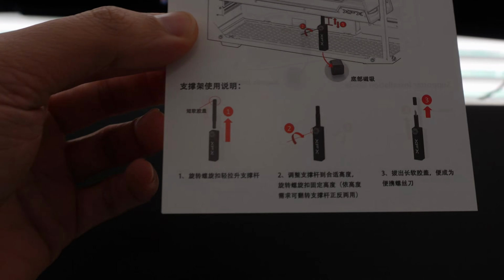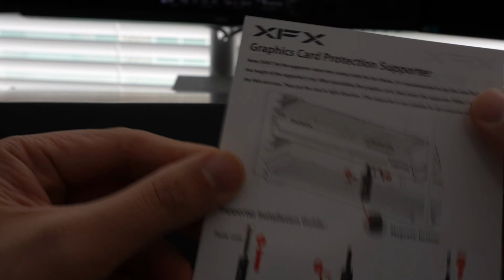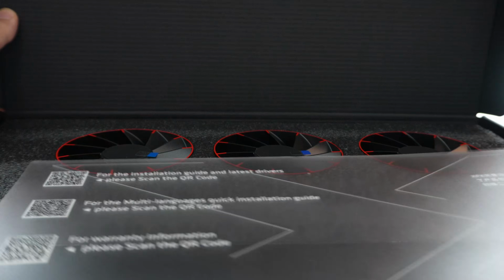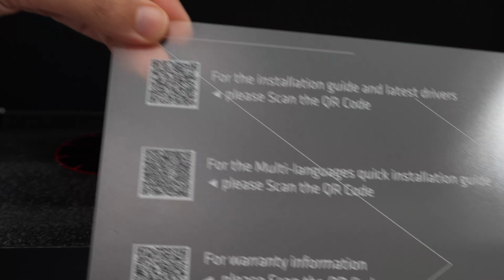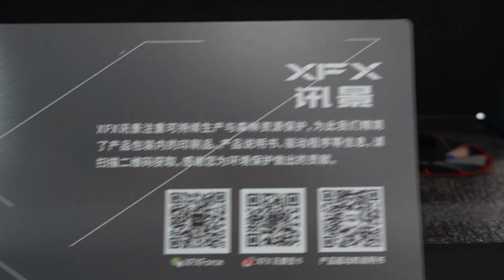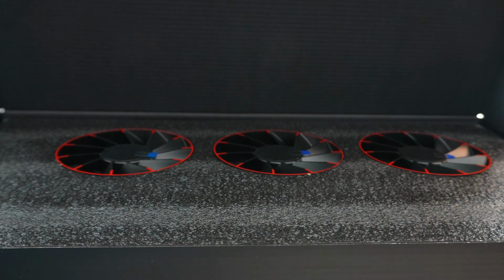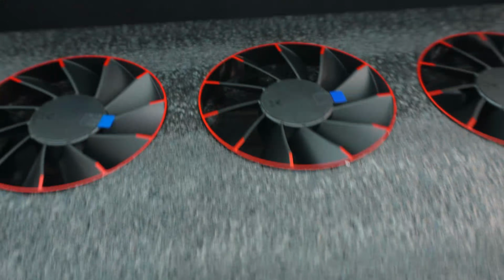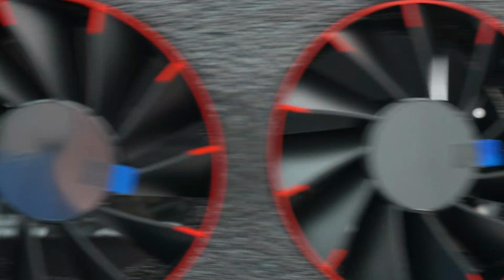XFX 9070 XT Quicksilver Magnetic Air Unboxing and Overview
Today is the launch of the Radeon RX 9070 XT. If you went to Microcenter this morning, it was very easy to get one of these.